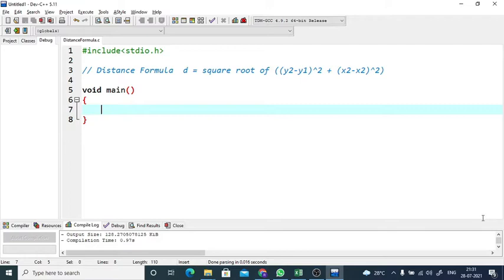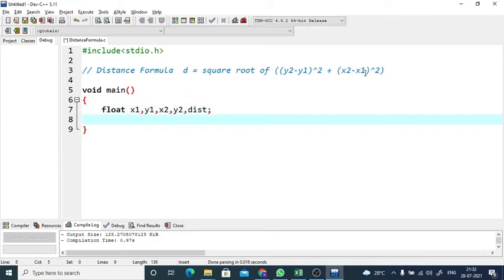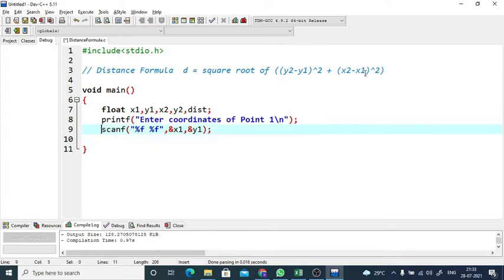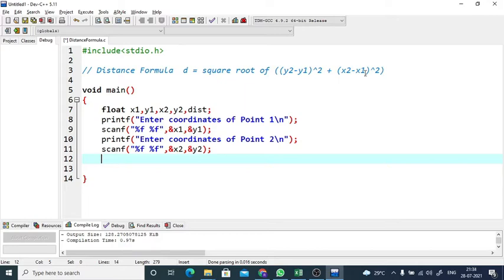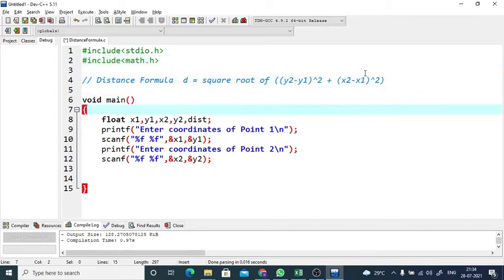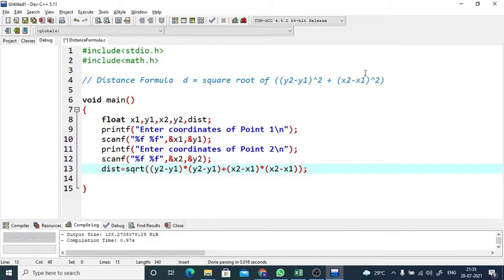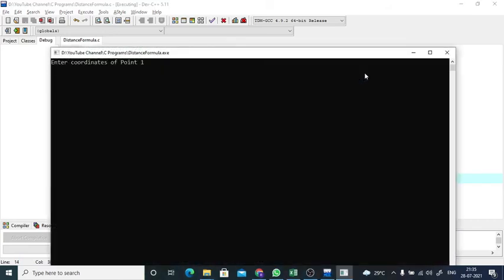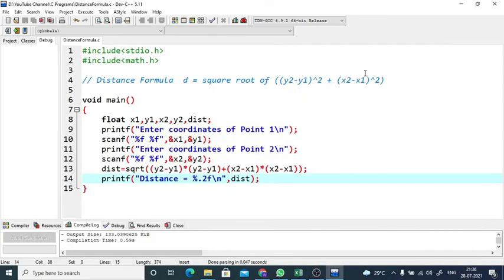Video 41: Distance Formula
In this, we will be doing a program to calculate the distance between two points using the distance formula.